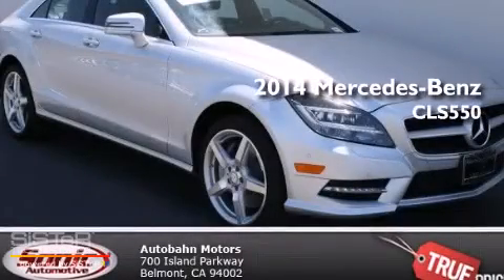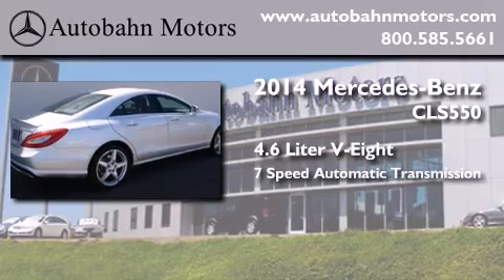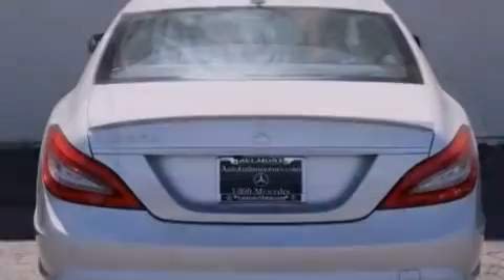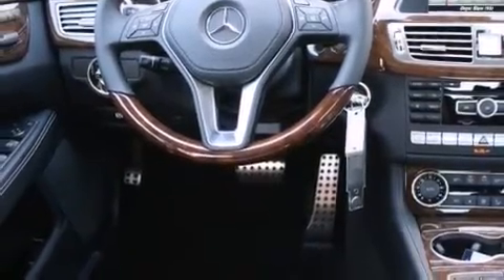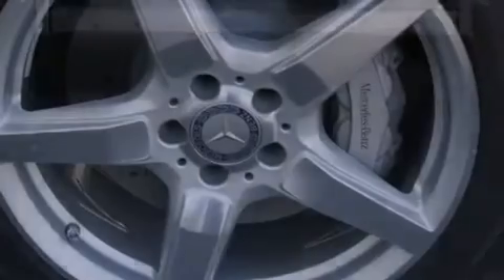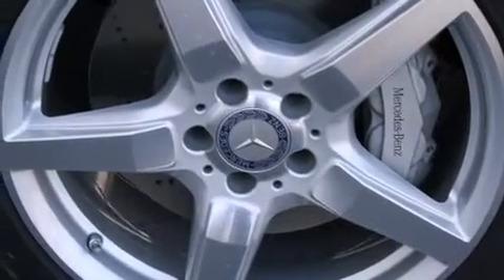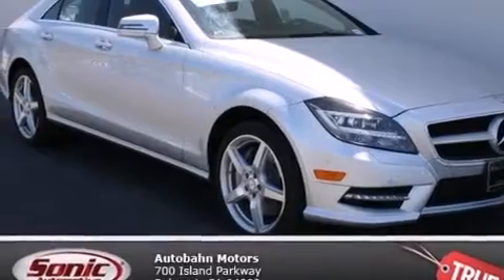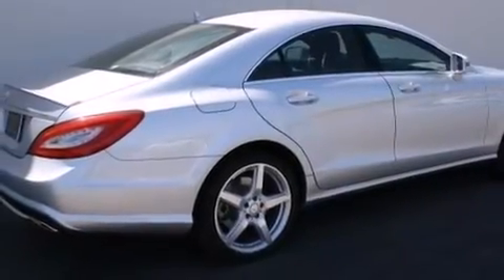2014 Mercedes-Benz CLS550 Belmont CA 94002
Year : 2014
 Make : Mercedes-Benz
 Model : CLS550
 Engine : 4.6L V-8 cyl
 Trans . : 7-Speed Automatic
 Exterior : Iridium Silver Metallic
 Miles : 8
 Interior : Black w/Gray Contrast Stitching

 2014 Mercedes-Benz CLS550 Belmont CA